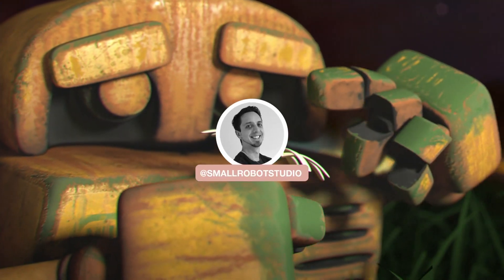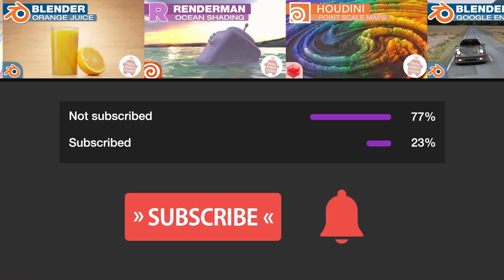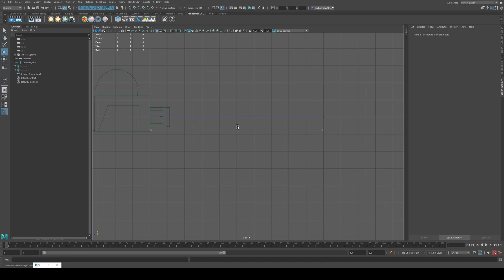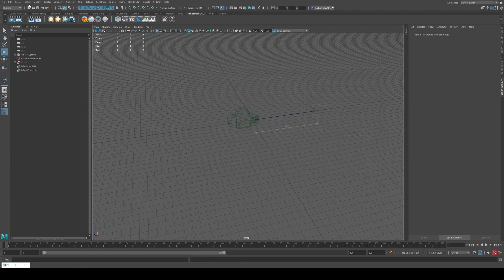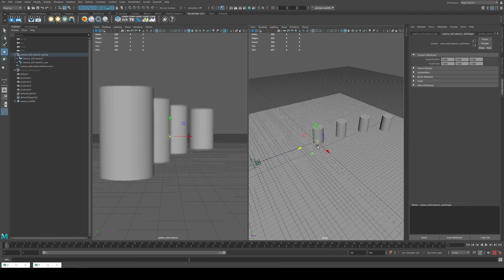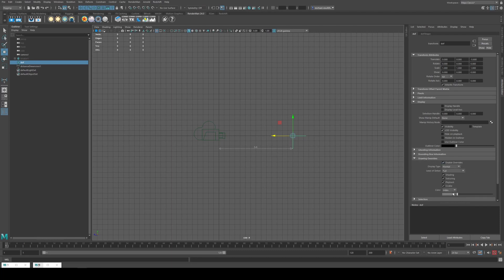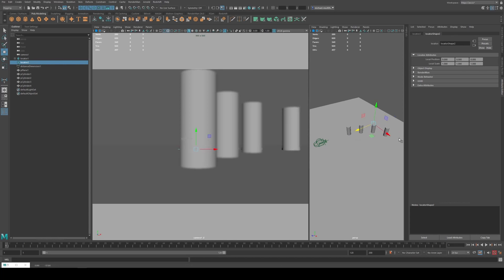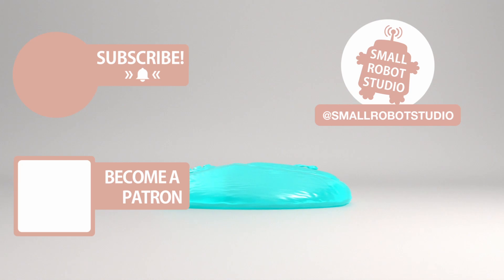Maya Depth of Field & Camera Aim Tutorial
Just a quick tutorial on two ways to set up depth of field in Maya with either an Aim Constraint or a free floating DOF constraint.